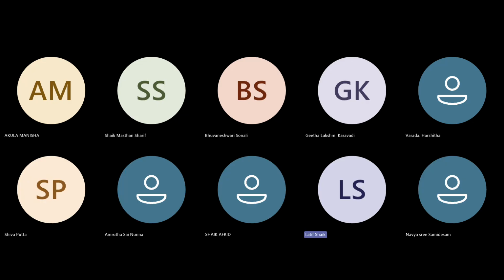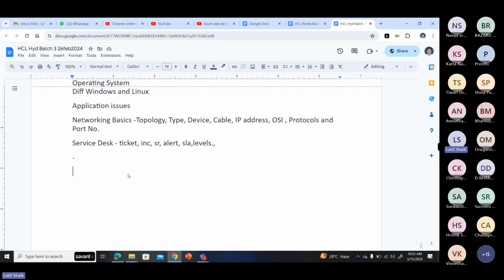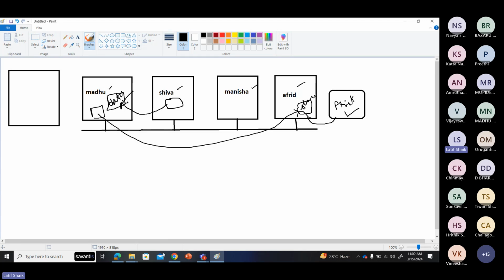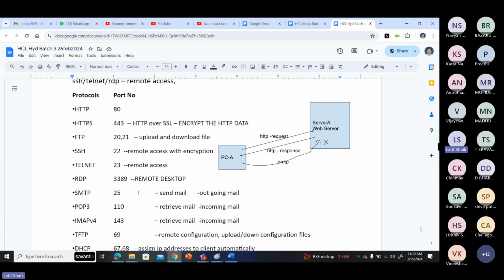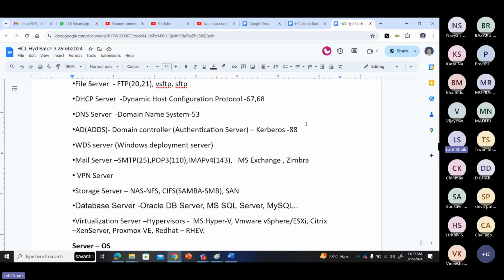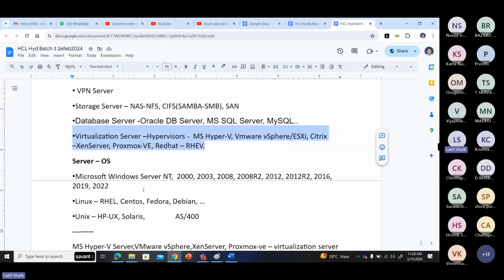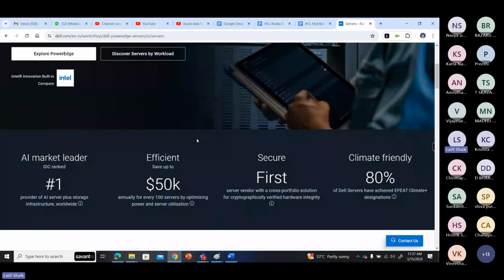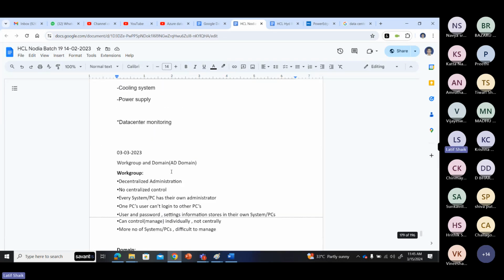(H3) Day13 Servers and Services 1 - Peer to Peer, Server & Client, Datacenter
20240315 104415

•Web Server – web pages –Web  service , client (Web browser) access Web pages from Web Server

Servers understand Client Request by Protocols
Servers called as a particular server based on the service it providing
How a Server becomes a particular server ,
By installing & configuring built-in feature/roles, application or package

• VPN Server
Server – OS
MS Hyper-V Server,VMware vSphere,XenServer, Proxmox-ve – virtualization server
Server – Based on hardware   Intel Xeon Processors
•Tower Server
•Rack(rack mount) server
•Blade server

SATA – TYPE - SAN, NAS,
- ISCSI, RAID,LVM
-Application

-Cooling system
-Power supply

*Datacenter monitoring